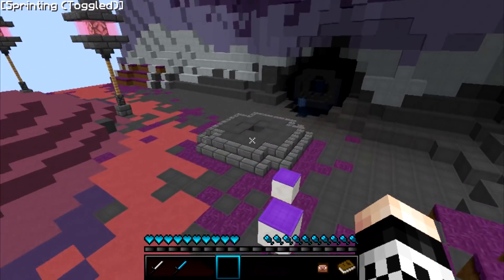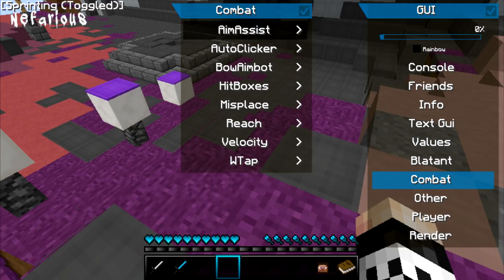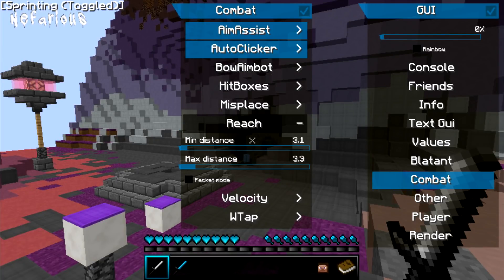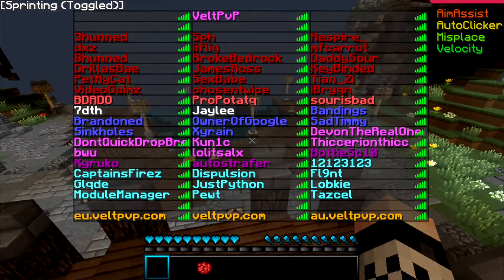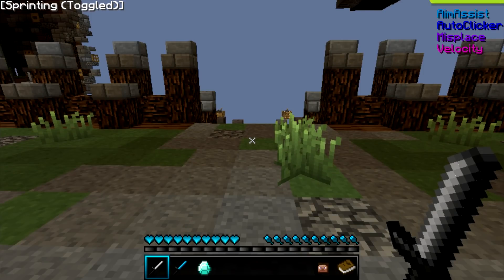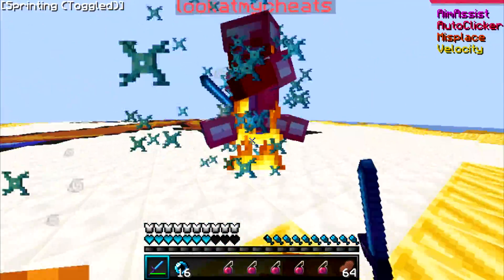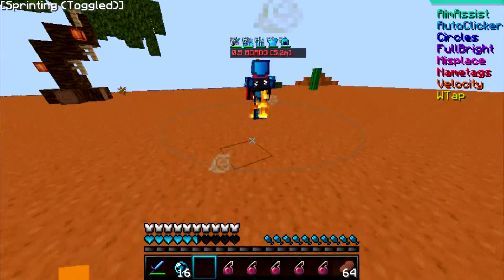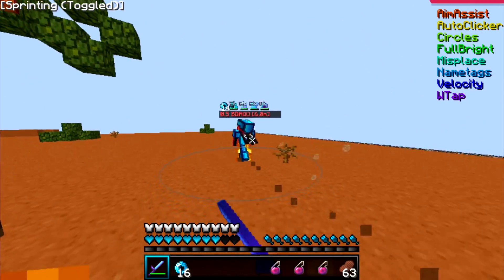✔️Nefarious Ghost Client✔️Undetectable✔️Private✔️Bypass SS Tools✔️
👻Private client nig, you can't buy dis ;v

👍Like Goal:  30 likes!